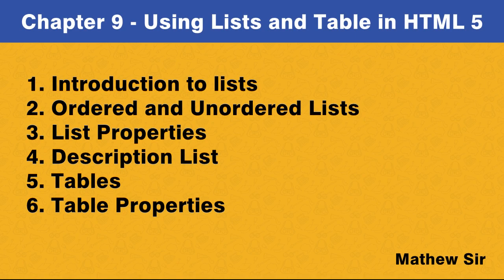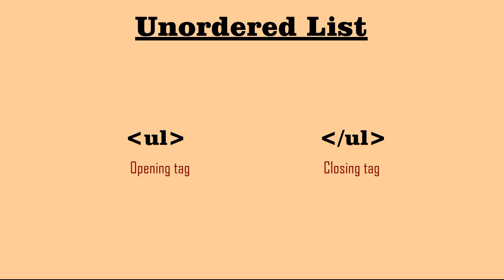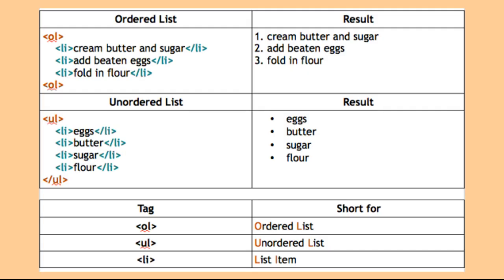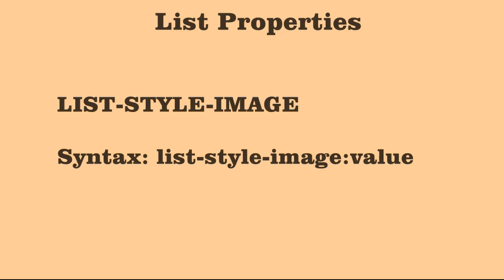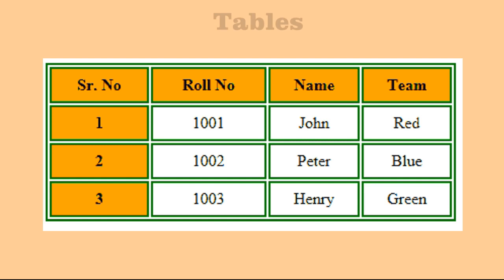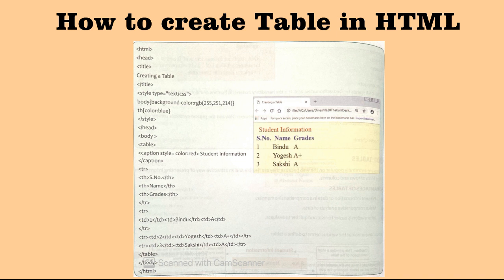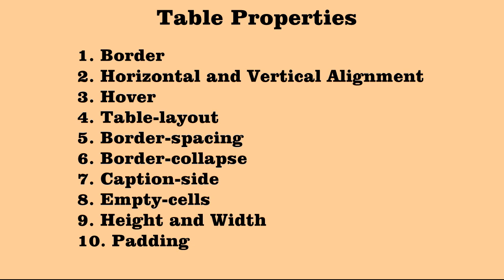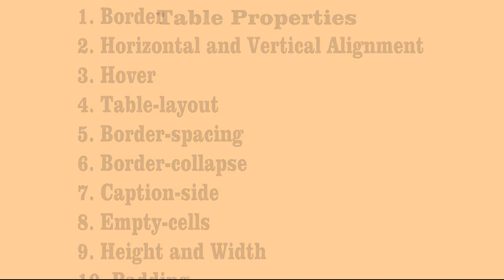Using Lists & Tables in HTML5 | Chapter 9 | Class 7